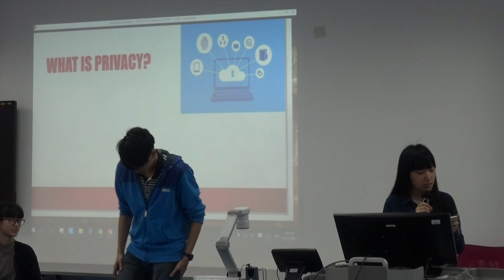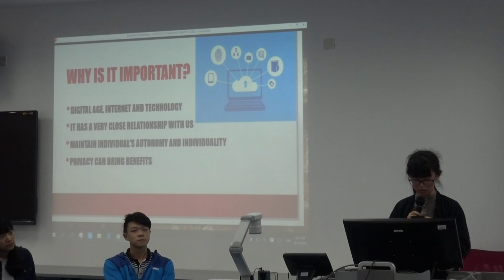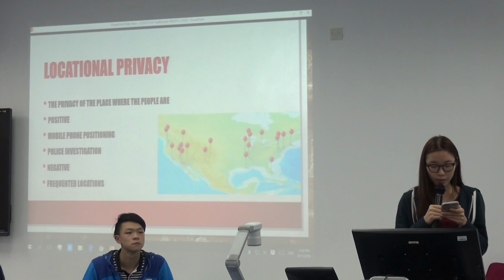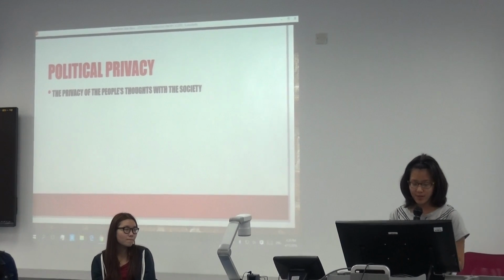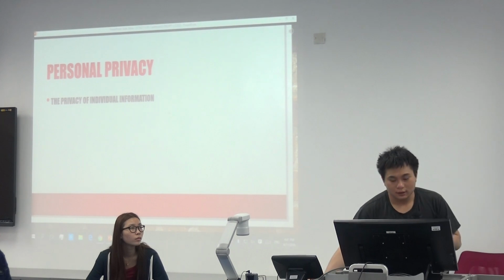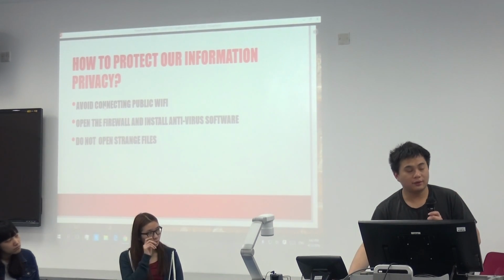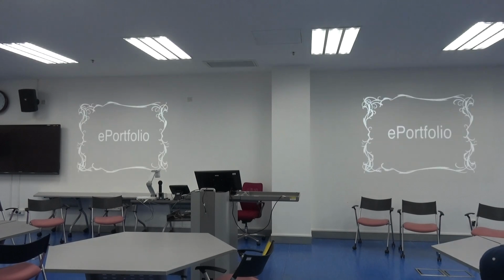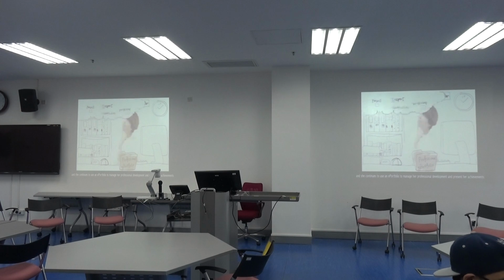CISG113 01 Day 23 2016APR11